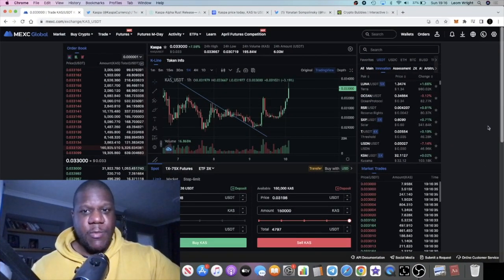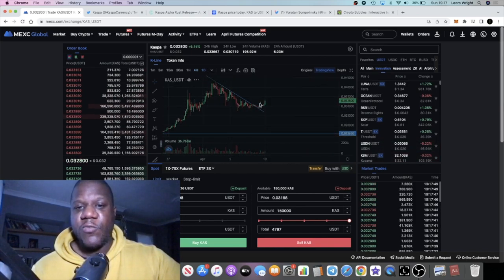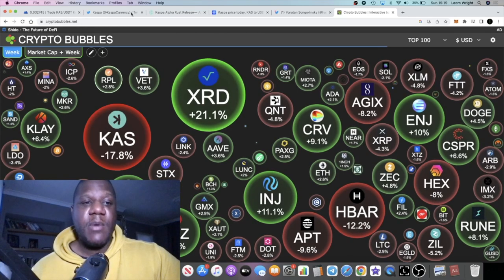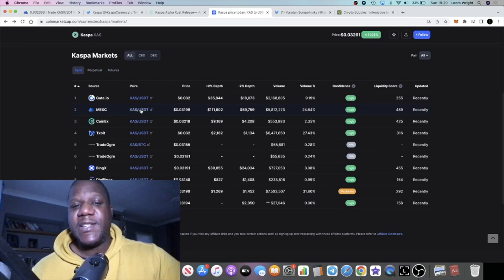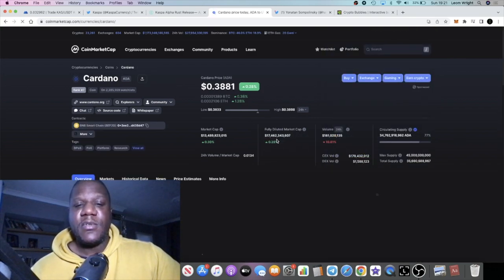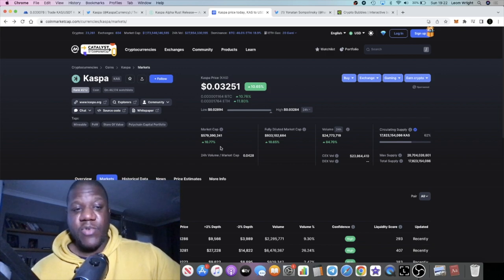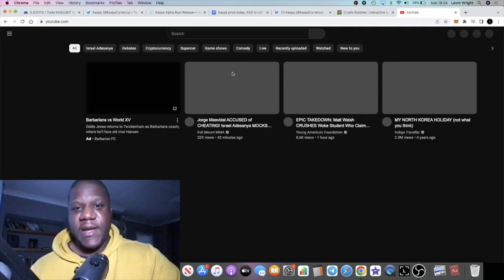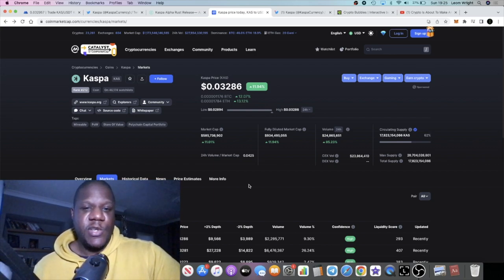Kaspa $KAS Ready To Make Millionaires!!